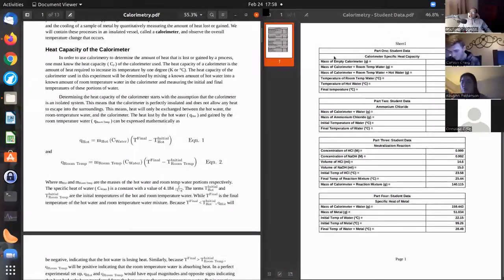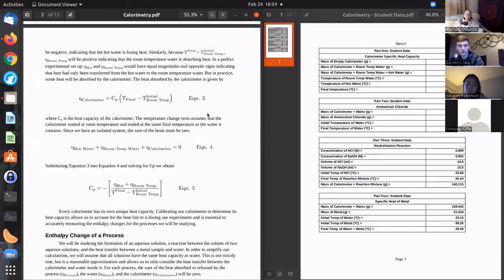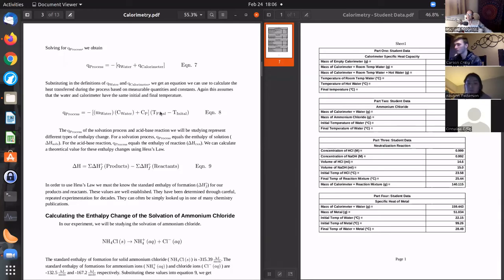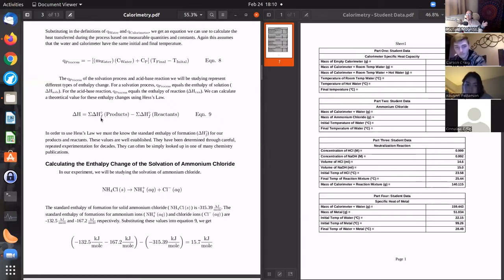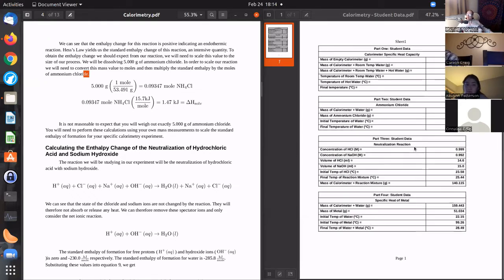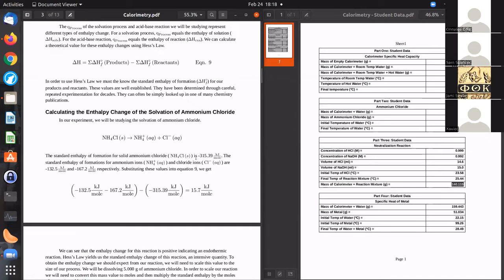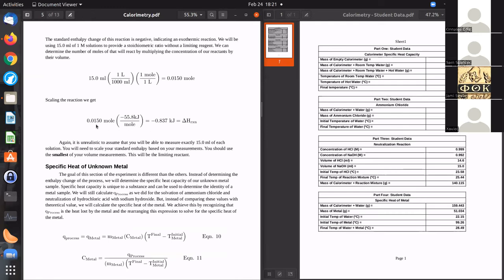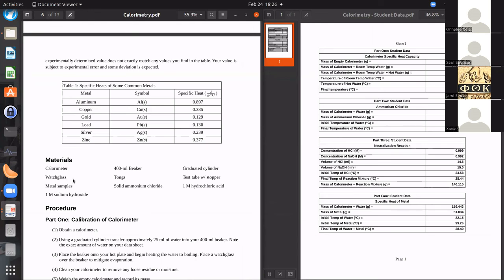Zoom Meeting 20220224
This video is of a meeting to discuss the Calorimetry Lab.